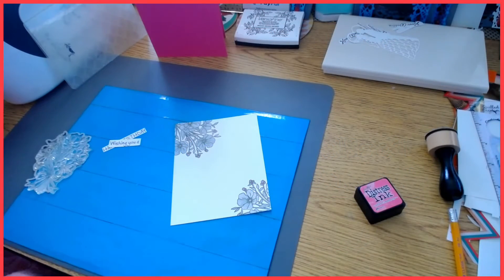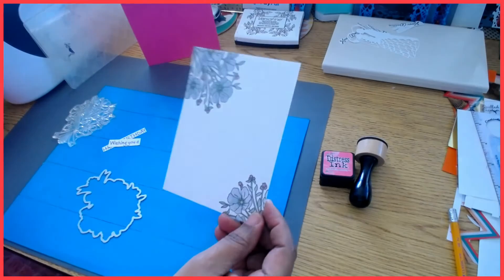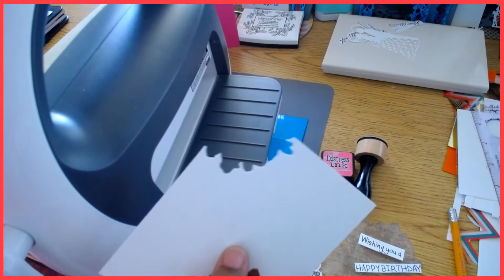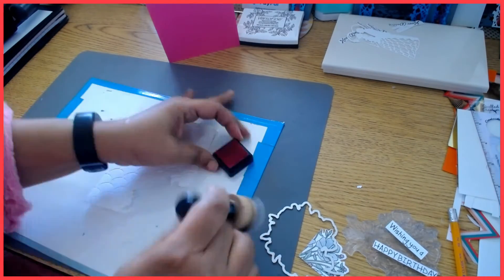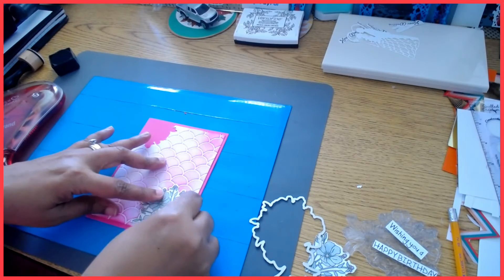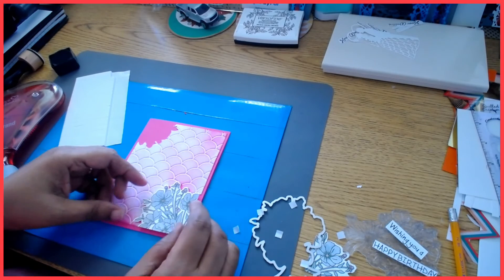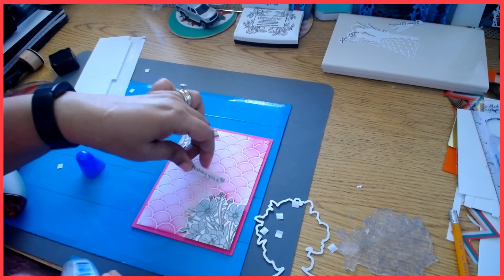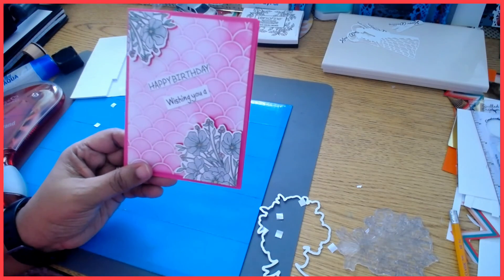DIY stamp, die cut and embossing folder technique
In this video, i will be using a new stamp and die set, dimensional squares, along with an embossing folder, to create this beautiful Birthday card.
- Using the stamp set for the first time may be challenging, as far as lining up the two, but you will get the hang of it.
- Any stamp and die set can be used for this technique. It just depends on your creative juices.